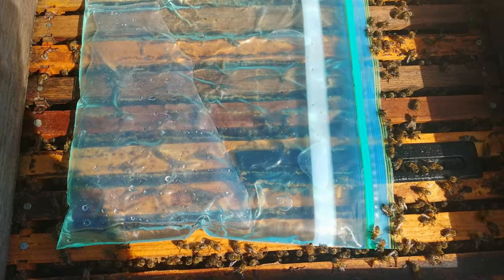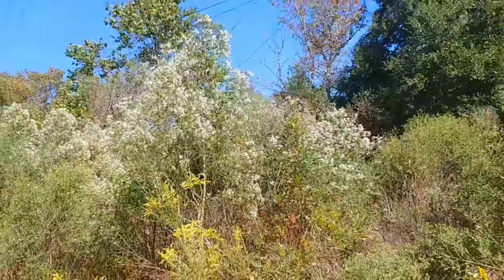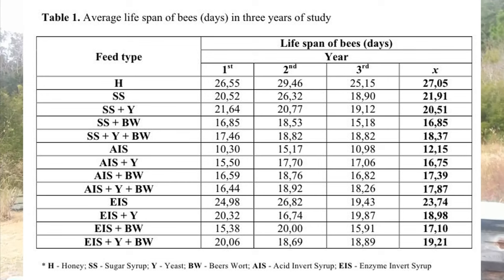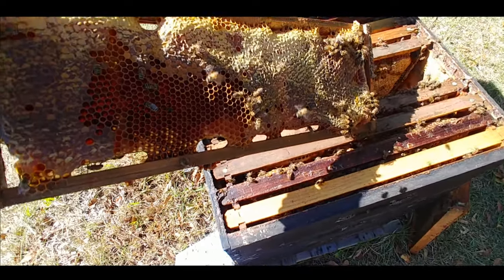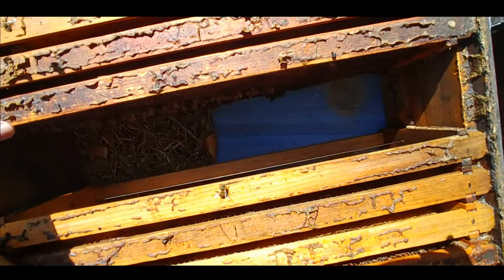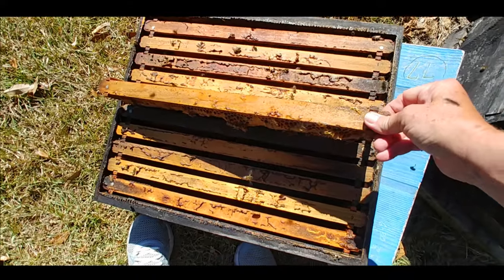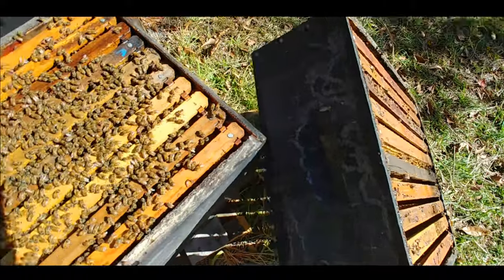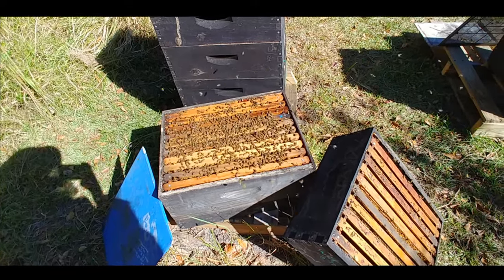☯️SUGAR VS HONEY - What is BEST?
So I made this in November but did not post! But since feeding bees is an ongoing dilemma in beekeeping I do not think it too bad to post now. The message is the same ; honey is best but sugar can save your hives!

00:00 Introduction
02:07 What happens feeding sugar
03:31 studies on bee lifespan
05:46 moving honey frames
10:10 don't lose 2
12:29 Beekeeper rant
15:11 Calm conclusion

beekeeping, honeybees, swarms, queen rearing, treatment free bees, bee,  natural beekeeping, lady beekeeper, beekeeping basics